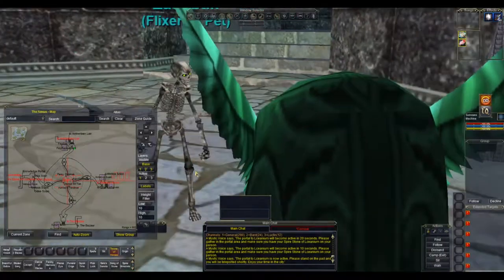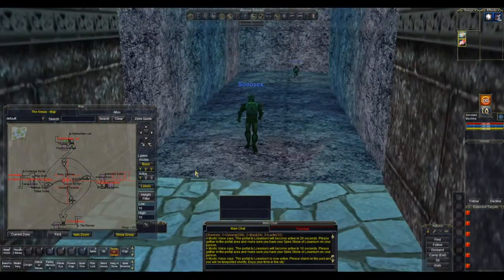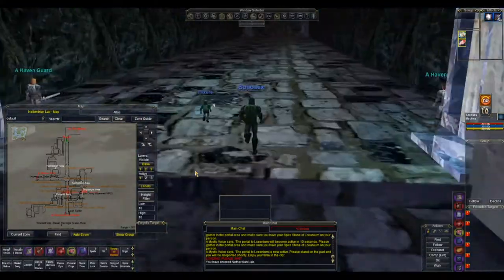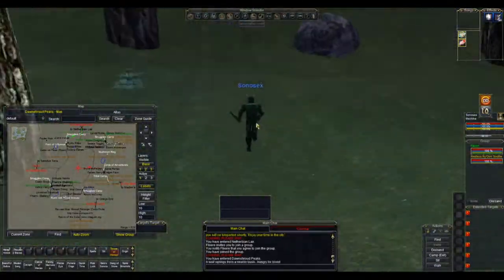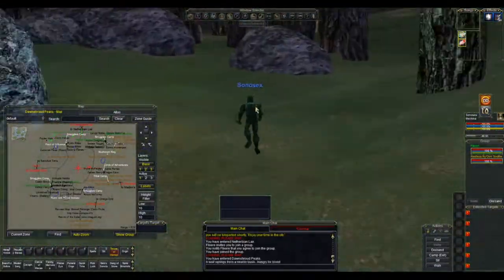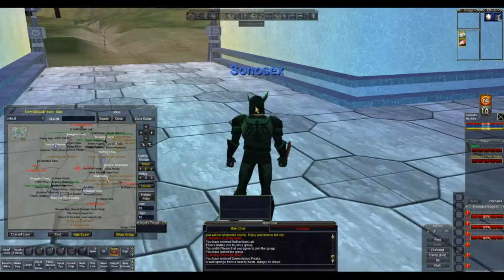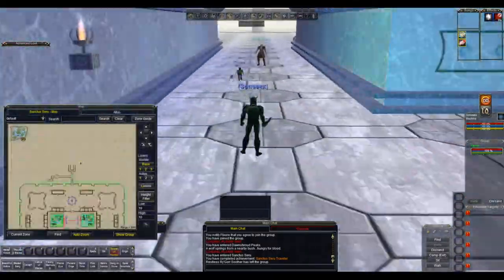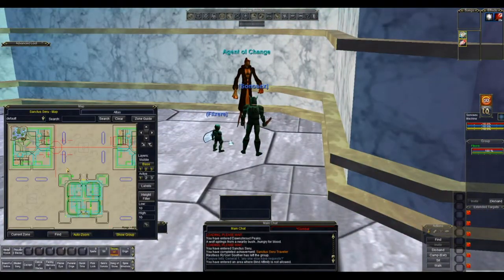How To Get to Seru (AOC & Raid Zone) - TLP - IDTV Guides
How to get to Seru from the Nexus.

An IDTV Guide